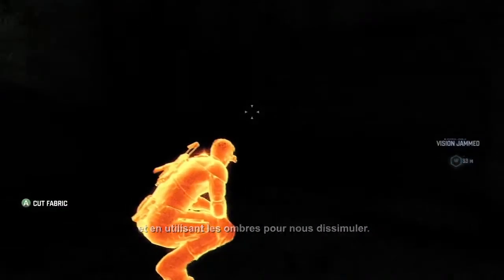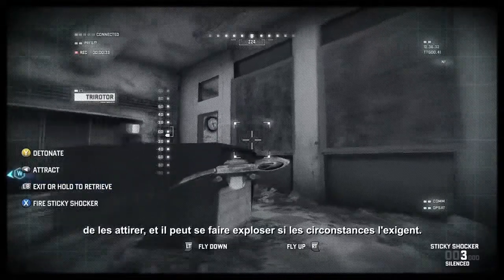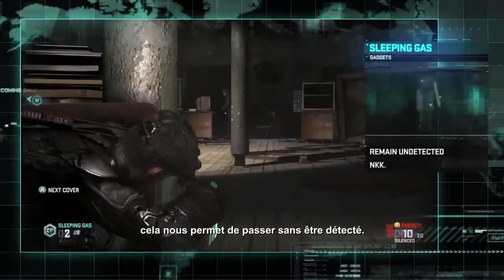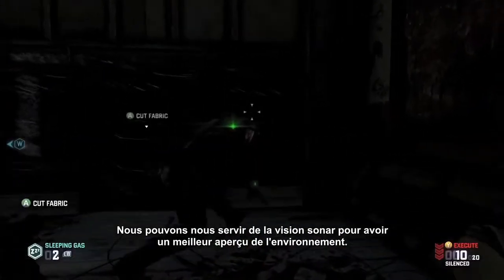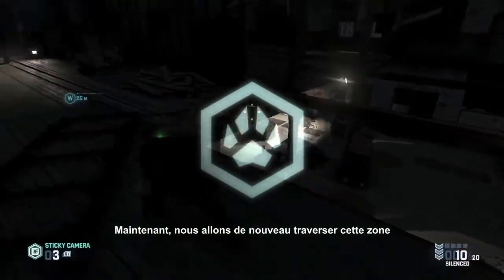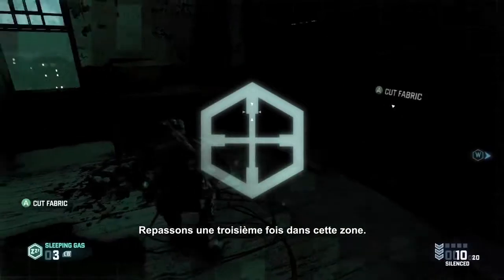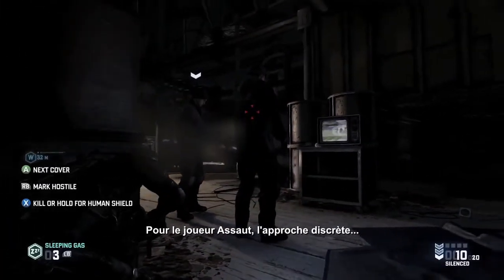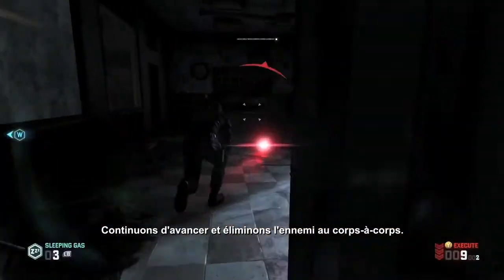Splinter Cell Blacklist - Commented Walkthrough Abandoned Mill - VOSTFR - HD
Ubisoft a mis en ligne une nouvelle bande-annonce de Splinter Cell Blacklist. Cette vidéo commentée prend place dans une usine désaffectée. On nous montre un Sam Fisher qui a plusieurs façons d'affronter ses ennemis, et les différents types d'approches employés : Fantôme, Panthère et Assaut. C'est donc l'occasion d'apercevoir plusieurs séquences de gameplay distinctes pendant plus de huit minutes.